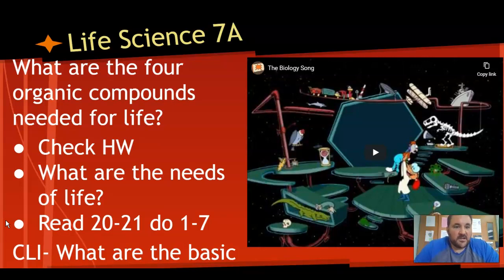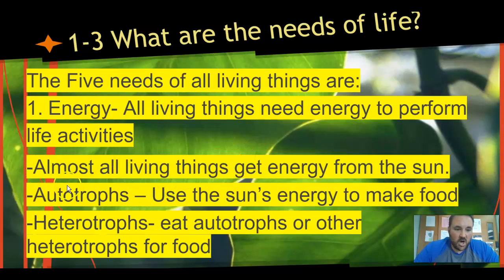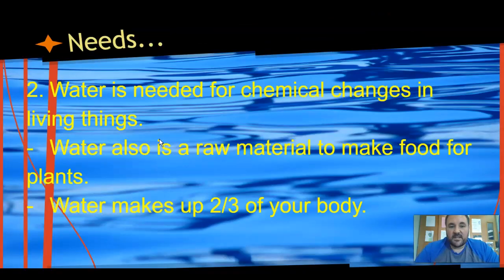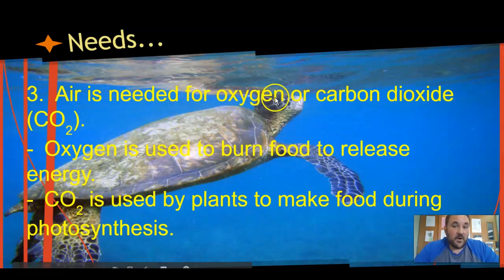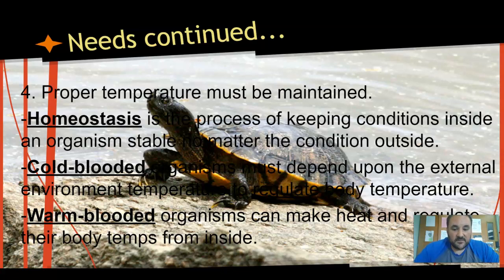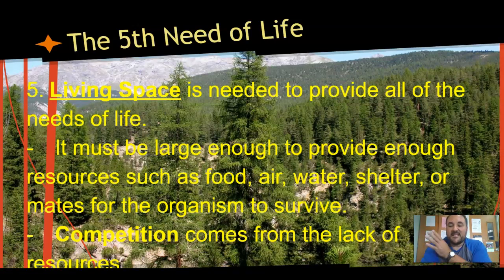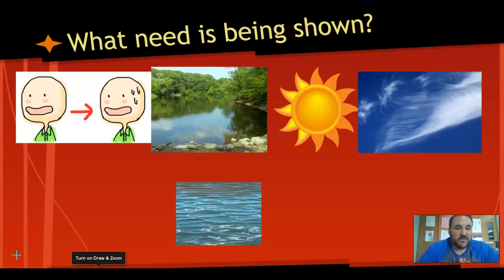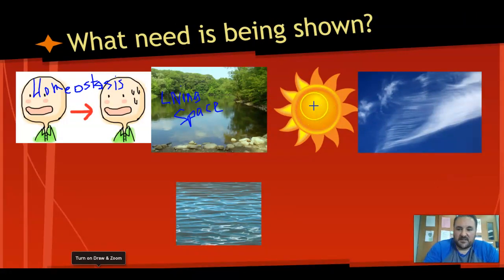Life Science 7A Chapter 1 Sect 3 Needs of Life